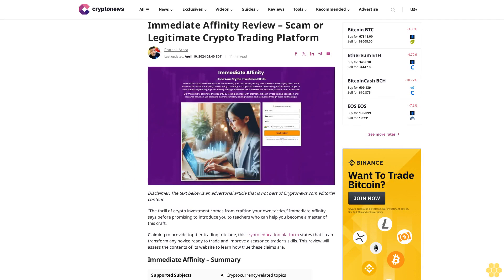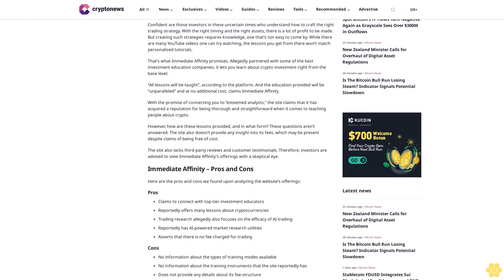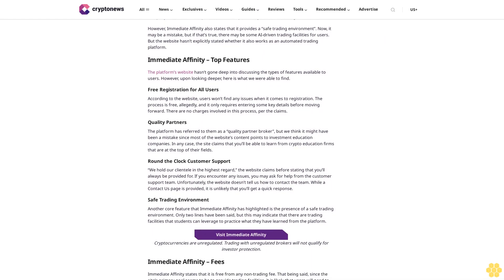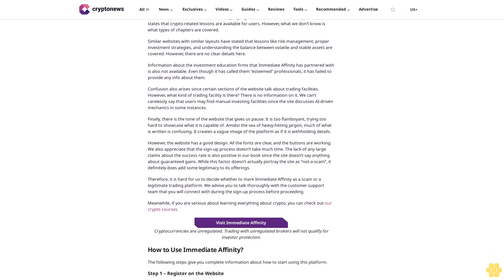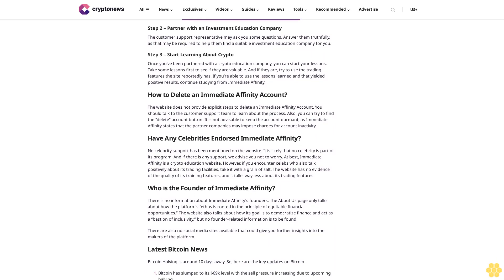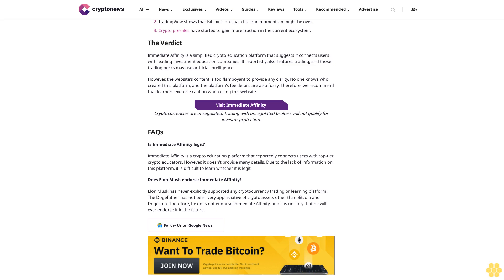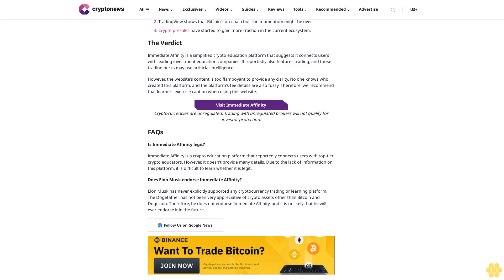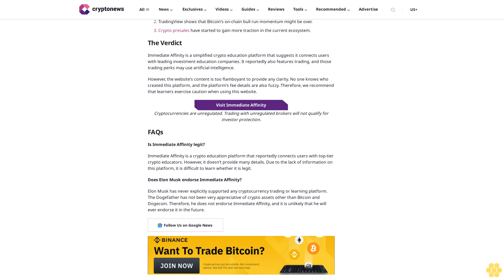Immediate Affinity Review – Scam or Legitimate Crypto Trading Platform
Prateek Arora

“The thrill of crypto investment comes from crafting your own tactics,” Immediate Affinity says before promising to introduce you to teachers who can help you become a master of this craft.

Claiming to provide top-tier trading tutelage, this crypto education platform states that it can transform any novice ready to trade and improve a seasoned trader’s skills. This review will assess the contents of its website to learn how true these claims are.

Immediate Affinity – Summary.

Visit Immediate Affinity

Cryptocurrencies are unregulated. Trading with unregulated brokers will not qualify for investor protection.

What is Immediate Affinity?.

Despite the bullish air in the crypto market, volatility persists. Bitcoin has now pulled back from its $70k support. As Bitcoin halving draws close, there is uncertainty among investors about how the crypto world will look once the Bitcoin rewards are halved.

Confident are those investors in these uncertain times who understand how to craft the right trading strategy. With the right timing and the right assets, there is a lot of profit to be made. But creating such strategies requires knowledge, one that’s not easy to come by. While there are many YouTube videos one can try watching, the lessons you get from there won’t match personalized tutorials.

That’s what Immediate Affinity promises. Allegedly partnered with some of the best investment education companies, it lets you learn about crypto investment right from the base level.

“All lessons will be taught”, according to the platform. And the education provided will be “unparalleled” and at no additional cost, claims Immediate Affinity.

With the promise of connecting you to “esteemed analysts,” the site claims that it has acquired a reputation for being thorough and straightforward when it comes to teaching people about crypto.

However, how are these lessons provided, and in what form? These questions aren’t answered. The site also doesn’t provide any insight into its fees, which may be present despite claims of being free of cost.

The site also lacks third-party reviews and customer testimonials. Therefore, investors are...